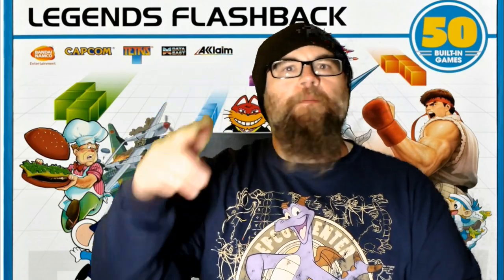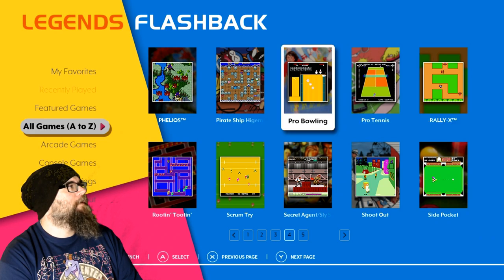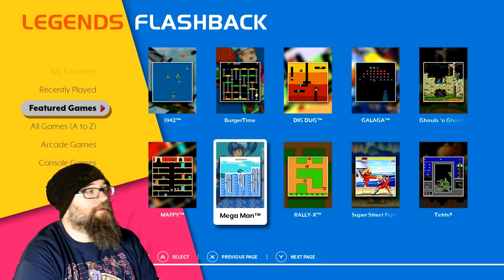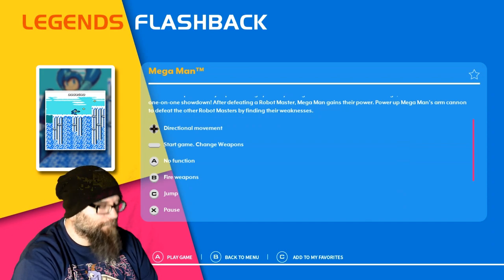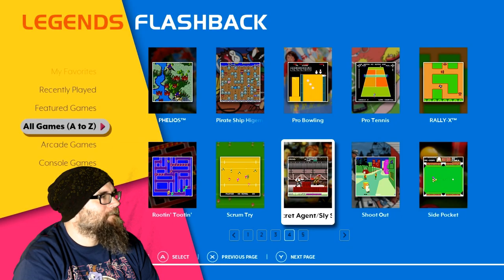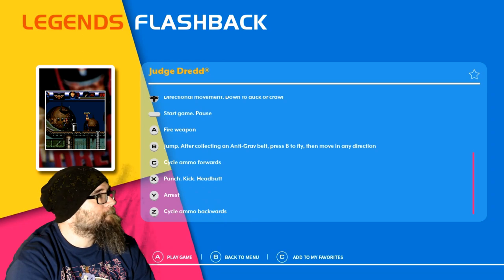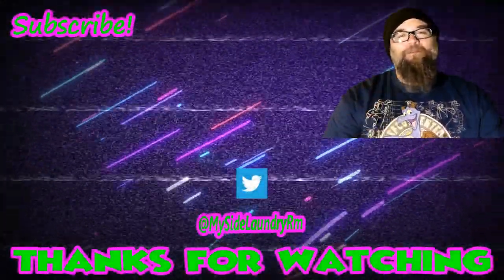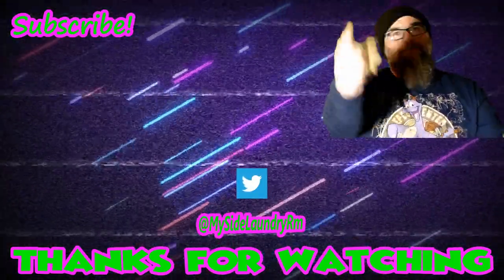Legends Flashback - Review & Play Through (50 Games!)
In this episode of Good Games For Bad Gamers I take a look at a "console" that Santa brought me for Christmas (at a discount price). I give a summery of the 50 preloaded games and take a moment to play a few of them.

Like usual I suck at playing these classic games, but have fun getting nostalgic about life in the 80s.